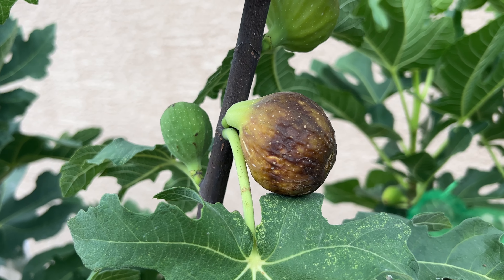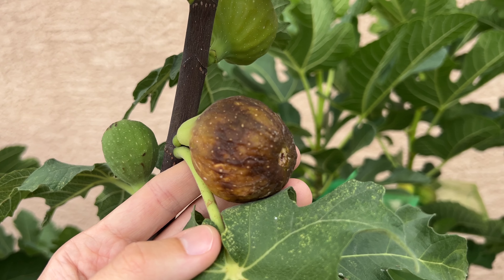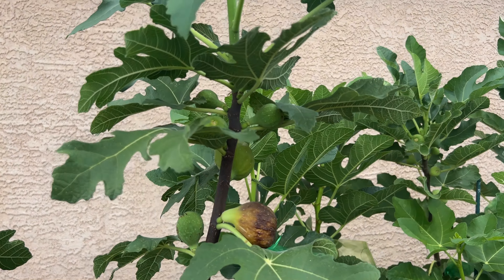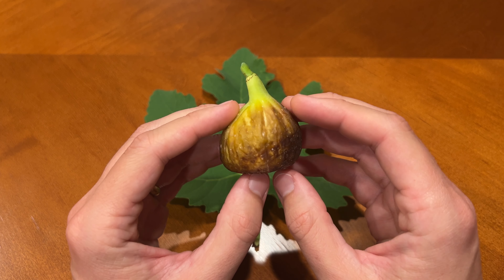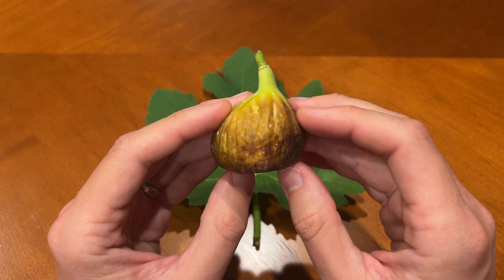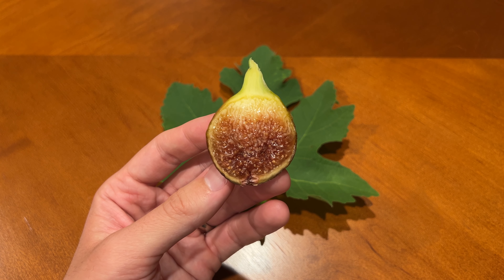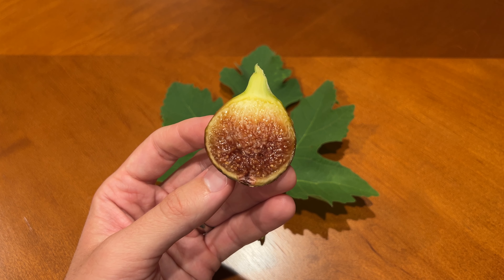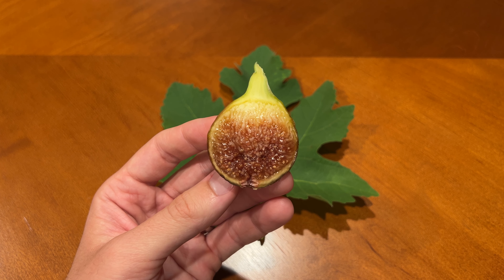Longe d'Août (LdA) Fig Tasting - Main Crop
In this video I try a Longe d'Août main crop fig and describe the taste. The plant is growing in Tucson, Arizona (Zone 9b).